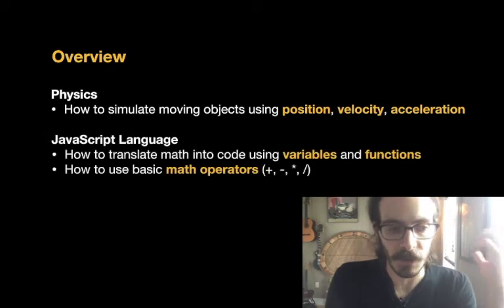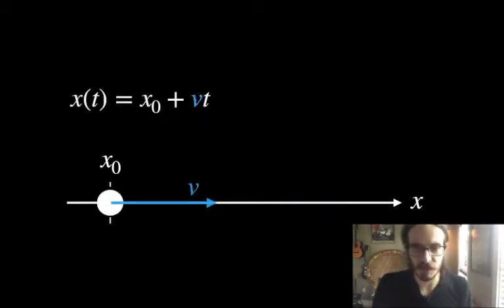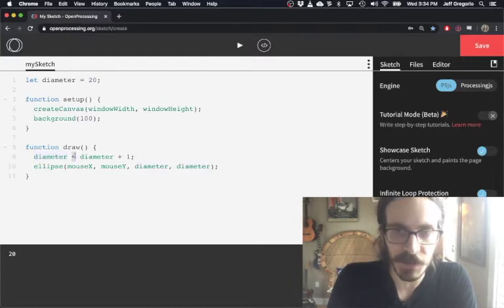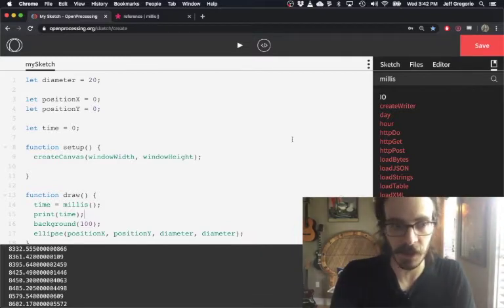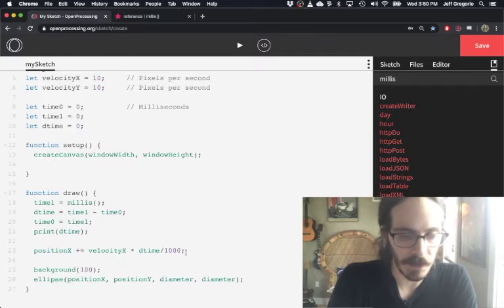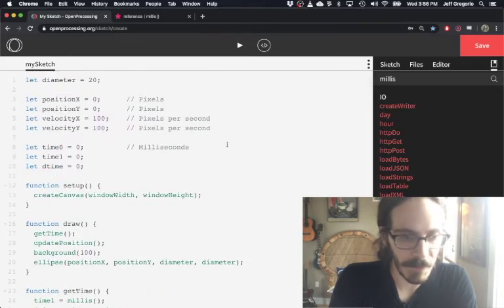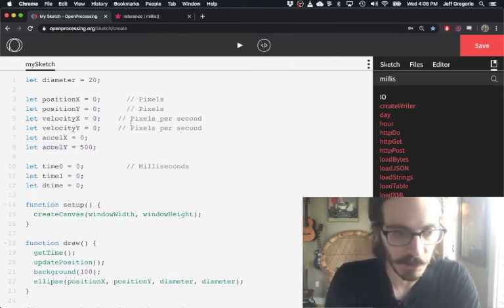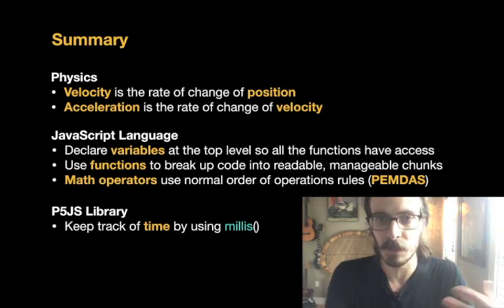Lesson 2: Simulating Gravity with JavaScript and P5JS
Author: Jeff Gregorio

Learn how to simulate an object under the influence of gravity by translating math into JavaScript code, and animate it using the P5JS library and the code editor on openprocessing.org.